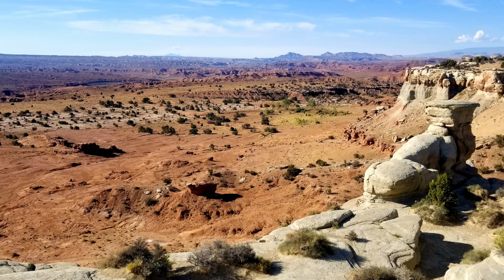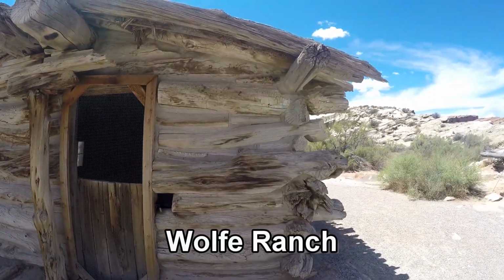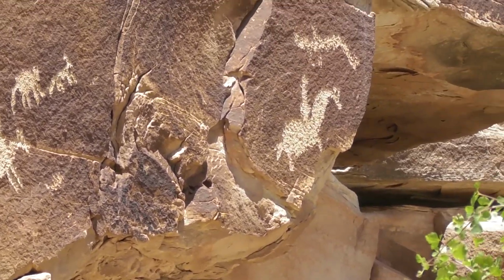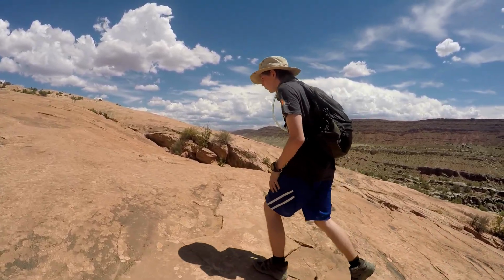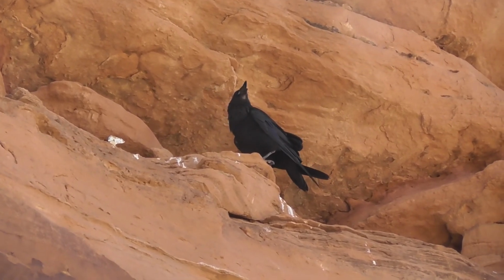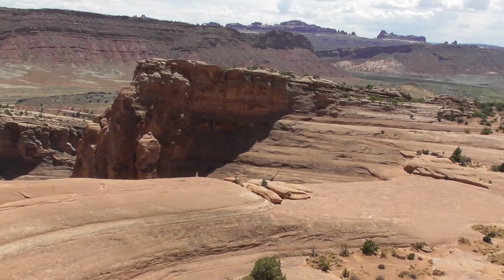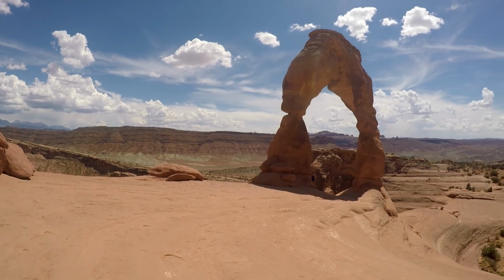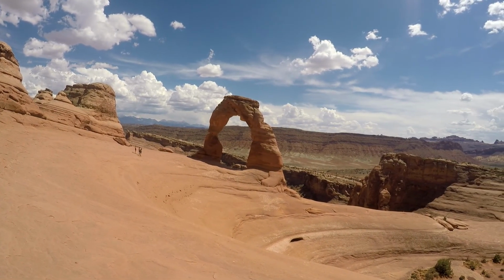Delicate Arch Trail | Arches National Park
Possibly the most iconic feature in America's National Park system, Delicate Arch is a wonder to behold, but it is an adventure to actually hike to.  Blazing sun in 100+ degree weather, sandstone & slickrock, canyons and red rock...and what Cowboys used to call, "The Chaps" arch!

Film Gear:
GoPro Hero4 Silver
Panasonic HC-W580